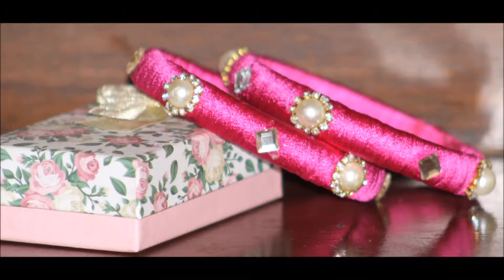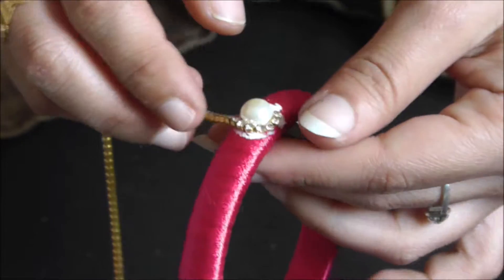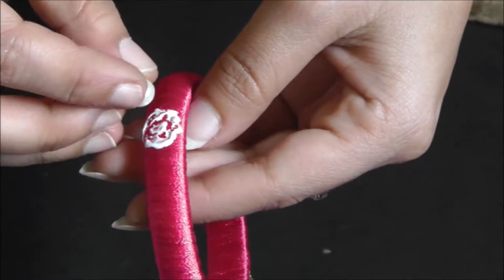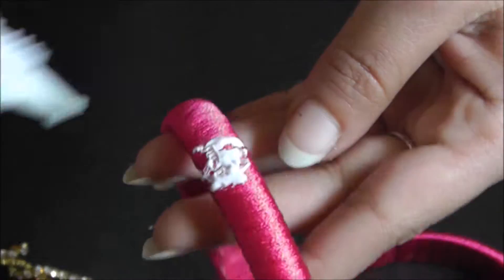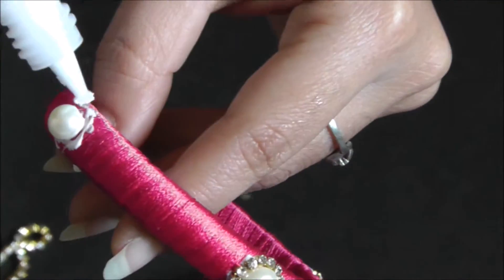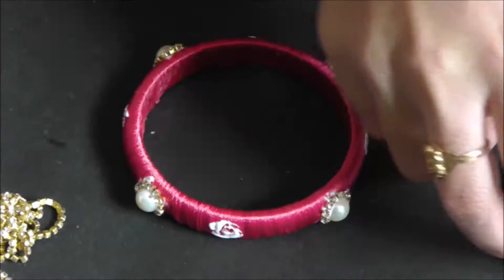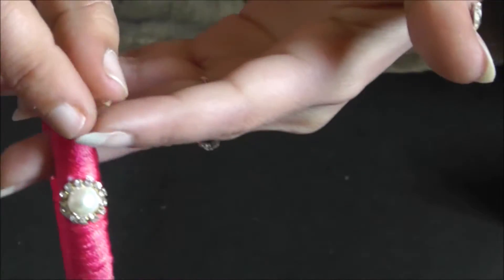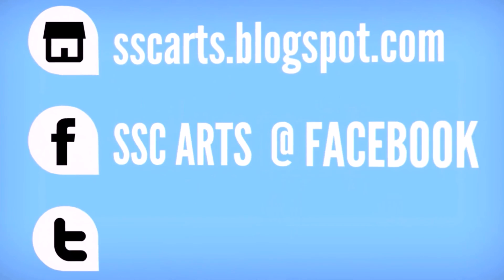Silk Thread bangles in a easy way with elegant decoration - SSC Arts 43